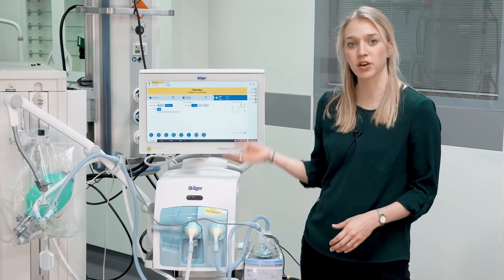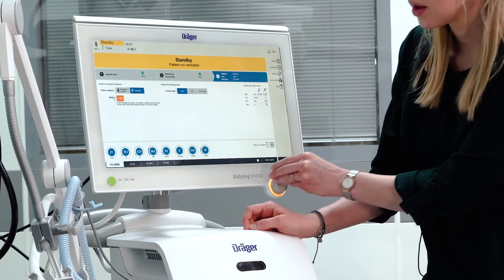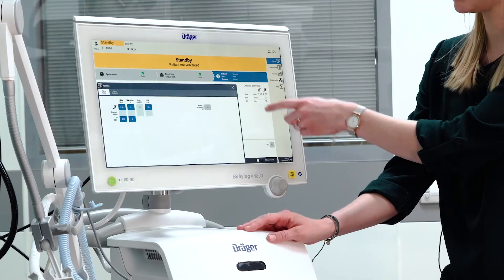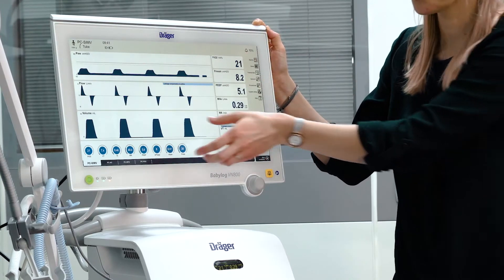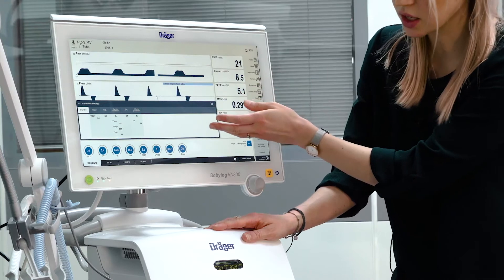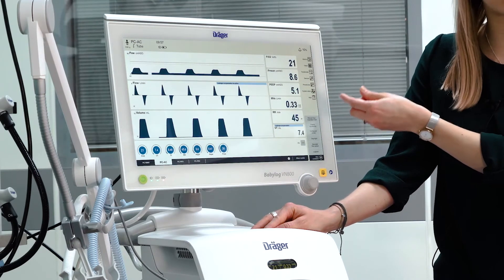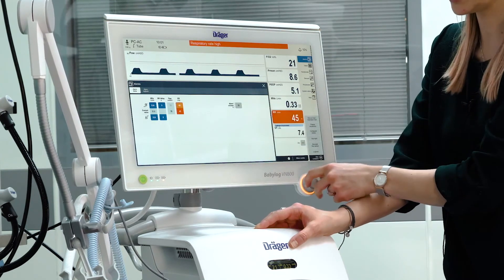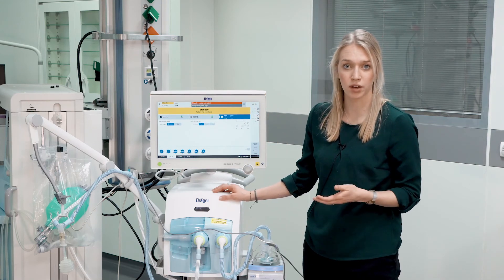03 - Babylog VN800/600 - Patient Admission & Ventilation Settings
Learn in this video how to admit a new patient and adjust ventilation settings in the ventilators Babylog VN600/800. for updates and further useful information